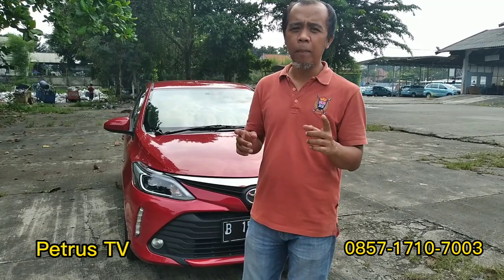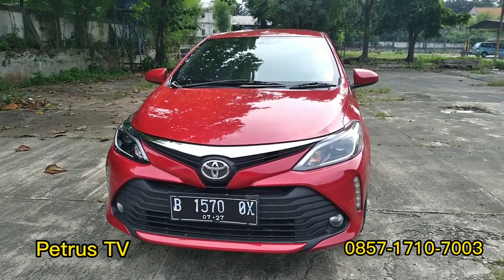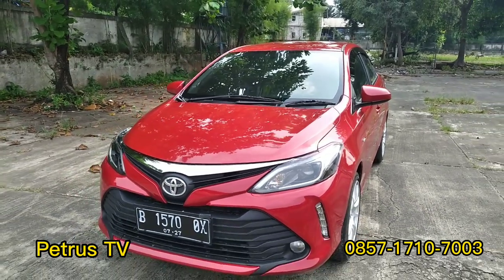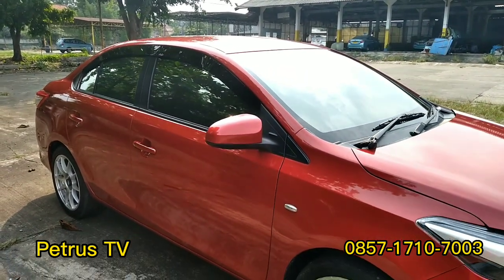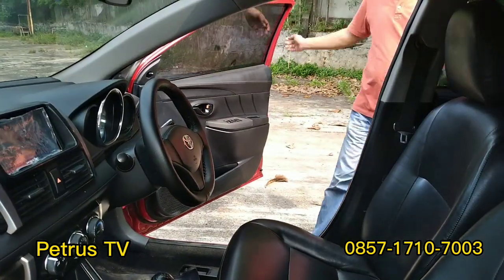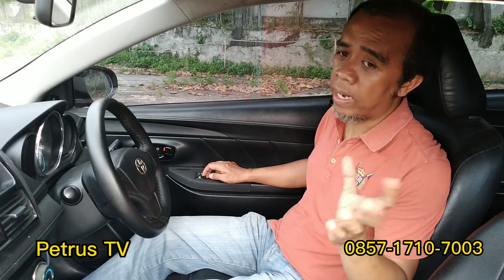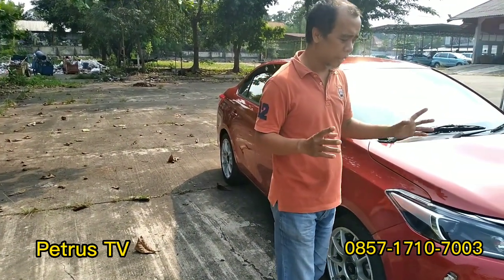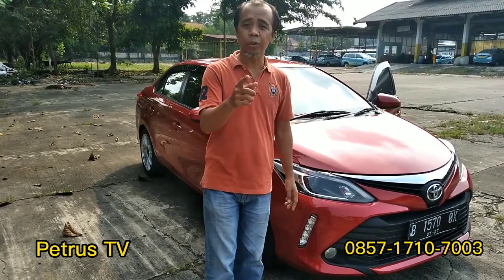FACELIFT THAILAND HANYA 107.5JT || READY STOCK 🔥🔥🔥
GEN 3 UPGRADE FACELIFT THAILAND
Full set Facelift Thailand
Velg R17
Kaca Film
Talang air
Antena sirip hiu
Kamera mundur
Audio head unit 7 inc
Lampu kolong
Power windows

HARGA 107.5 JT

Pemesanan :
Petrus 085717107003